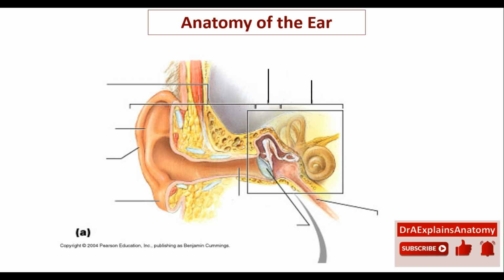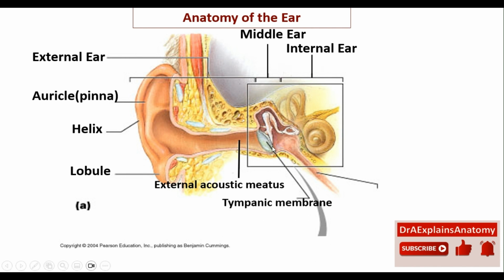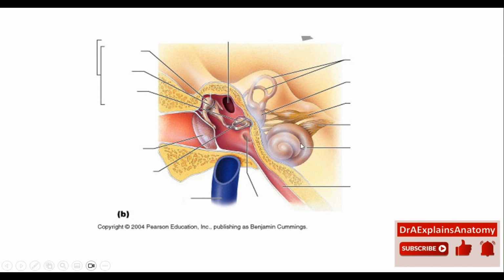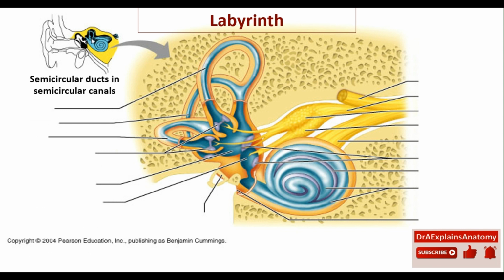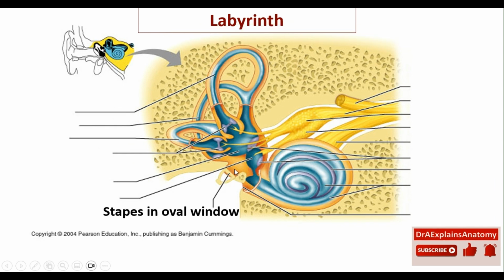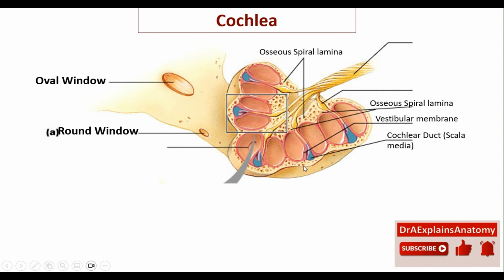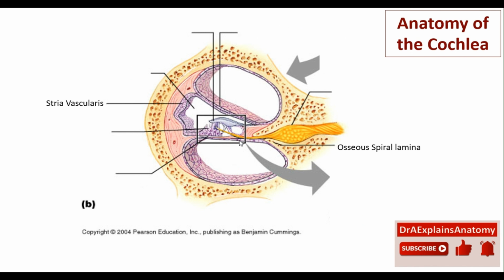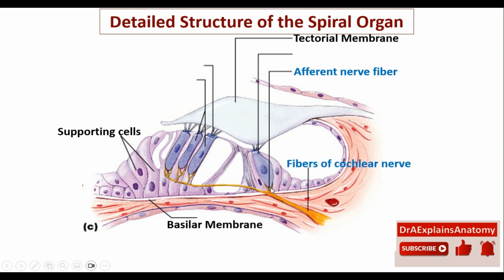The Ear Structures - Identify the Structures with Me - Part 10 of 10